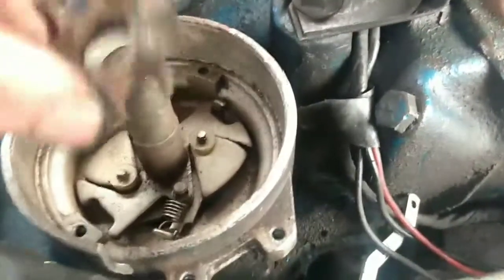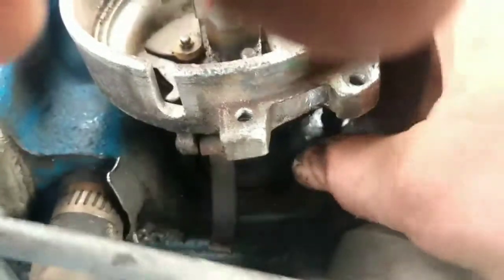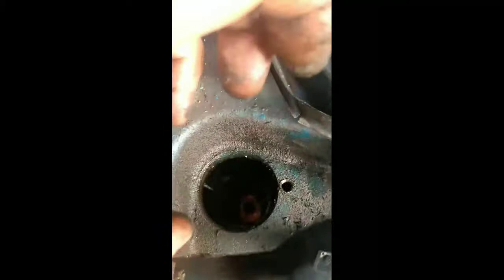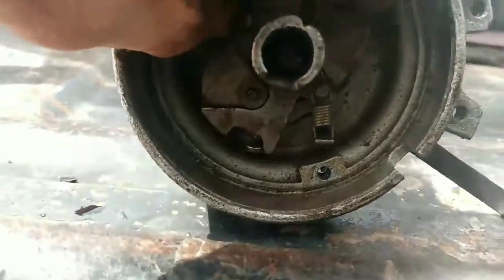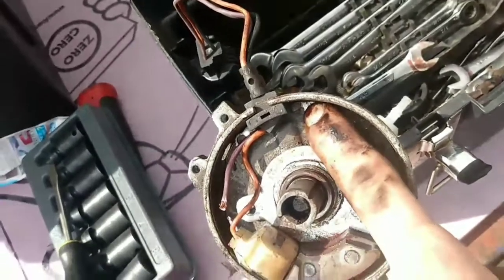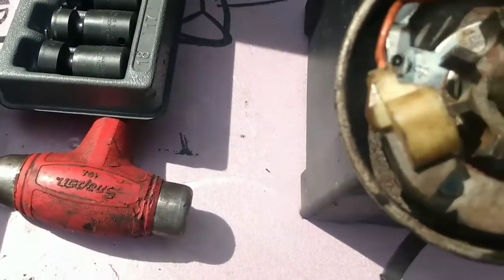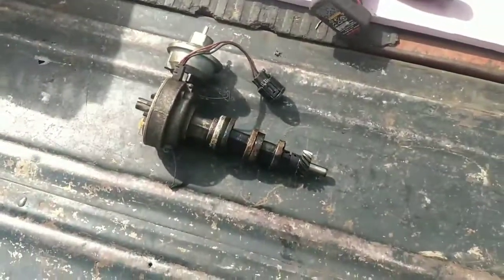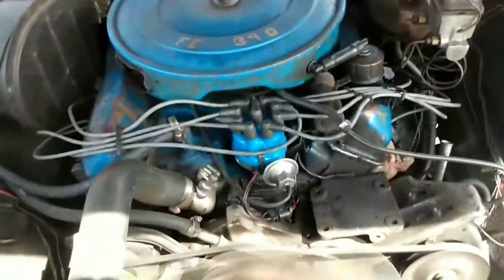Ford 390 Distributor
In today's video, I changed the distributor in a 76 Ford 390. However the same technique can be applied to most Ford Edsel engines from 1959 to 1976.